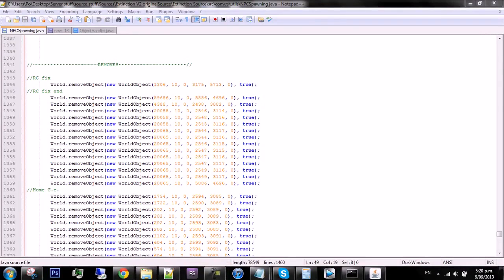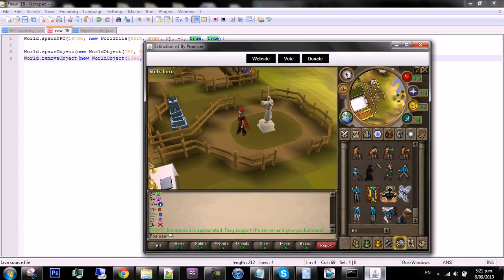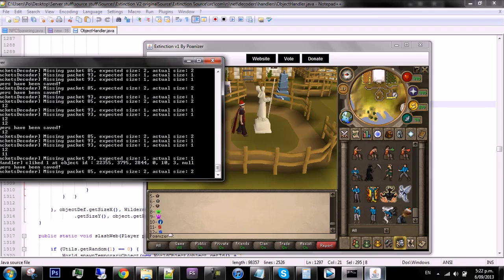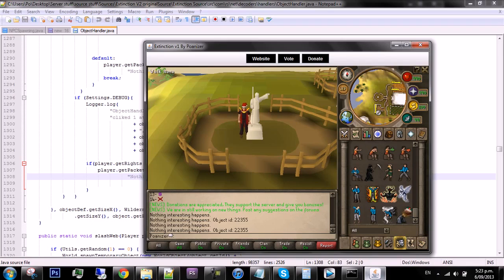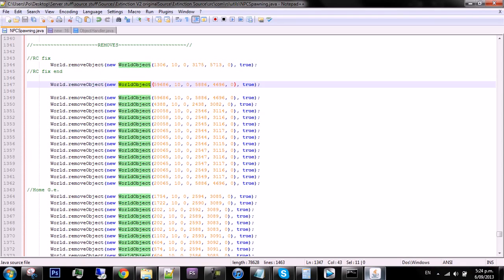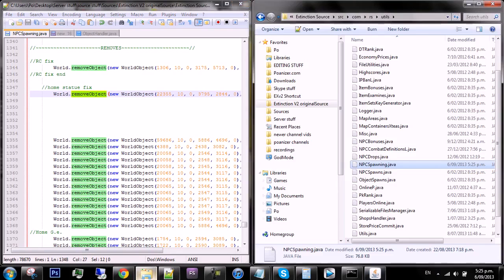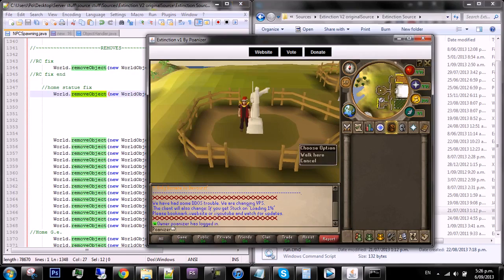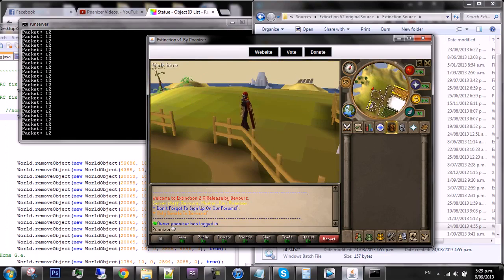Rsps 667 Tutorial 21 How To Remove Objects 2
I forgot to record my cursor so that may be annoying buuuuuuuuut this is not the most professionally done tutorial how ever in this video I show you how to remove objects from the game which are not customly spawned. sometimes this makes that tile un walkable though.

You may not have the same NPCSpawning.java as me, it depends on your source.